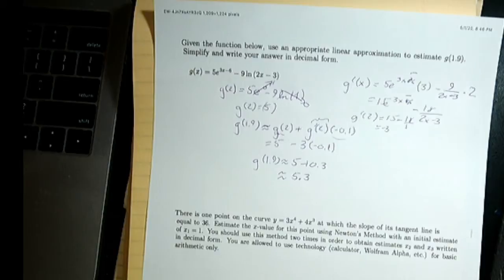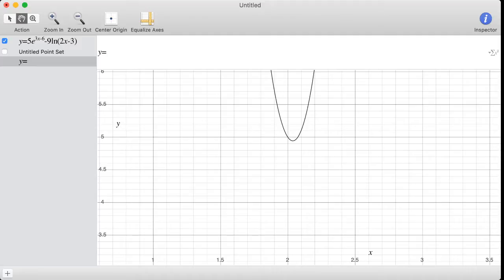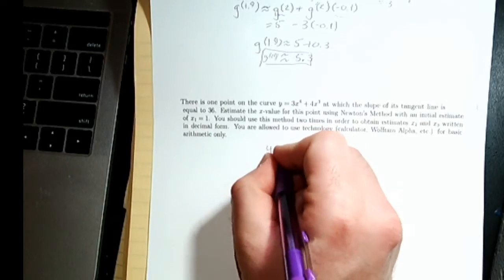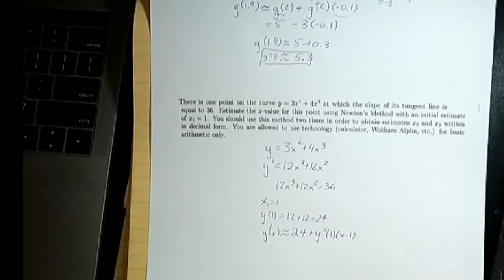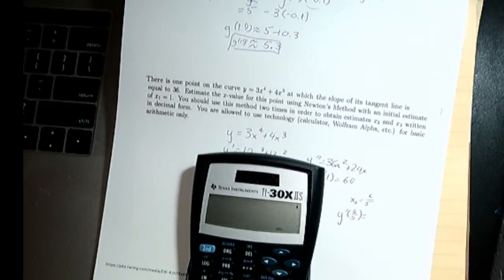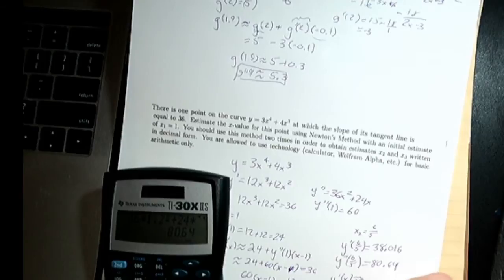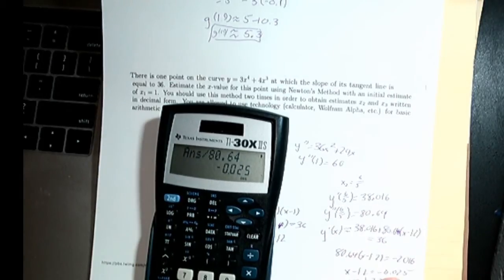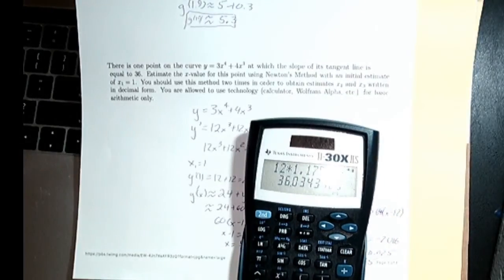NMR 2020-05-01 Linear approximations, Newton's Method, and composed limits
So many questions! Let's see if we can get through them all.